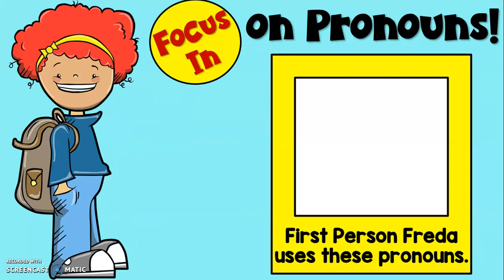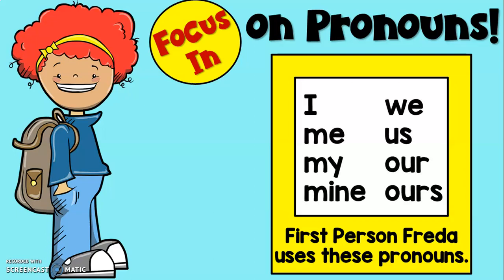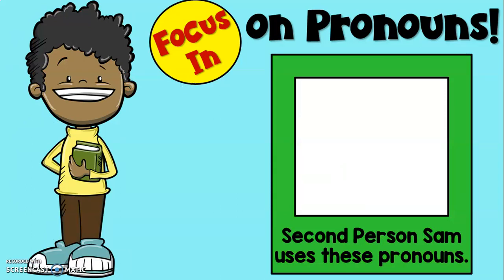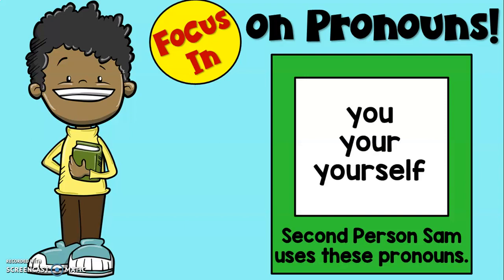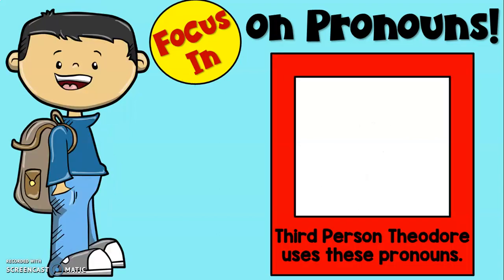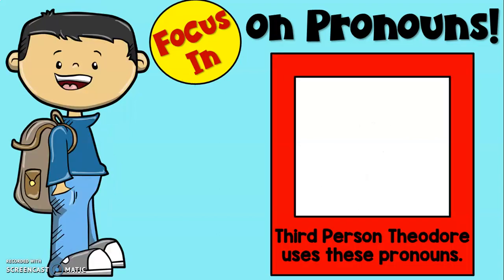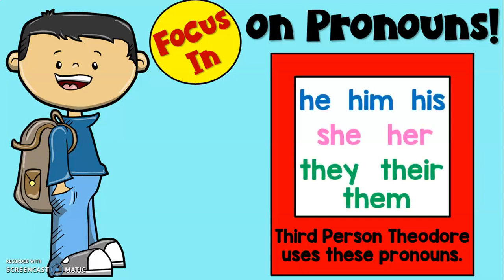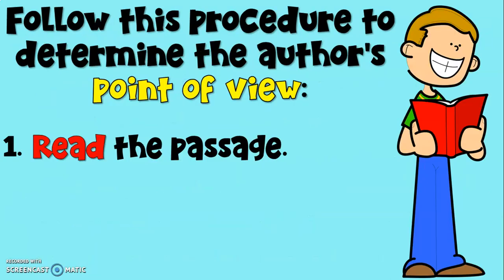Author's Point of View: 5/11/20